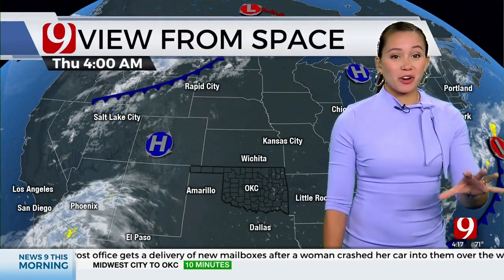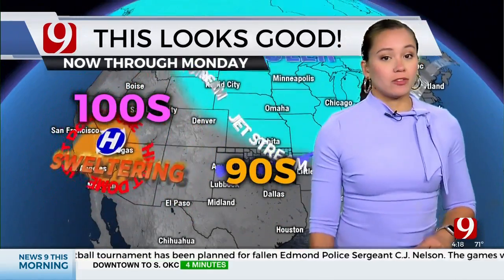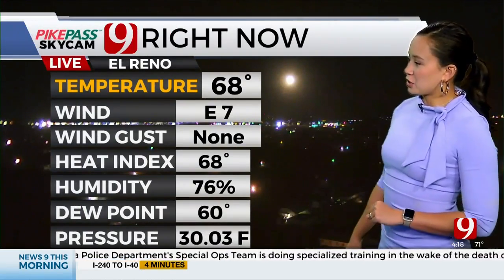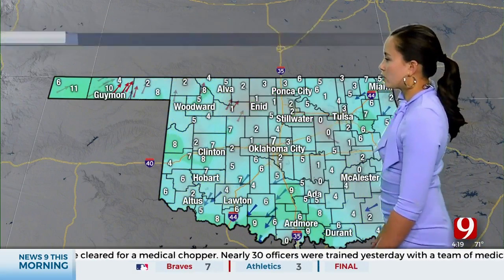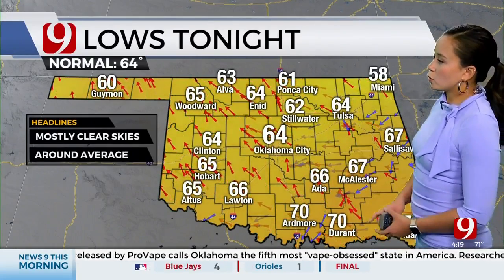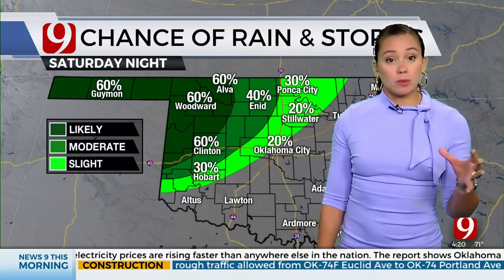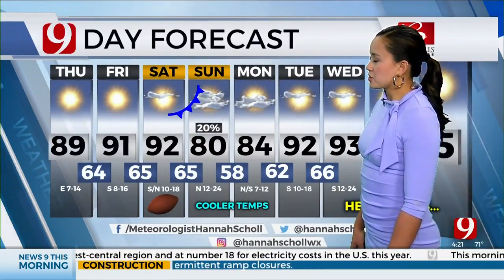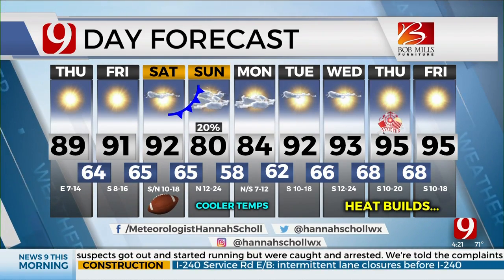Hannah's Thursday Morning Forecast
News 9 Meteorologist Hannah Scholl has your Thursday Morning Forecast.